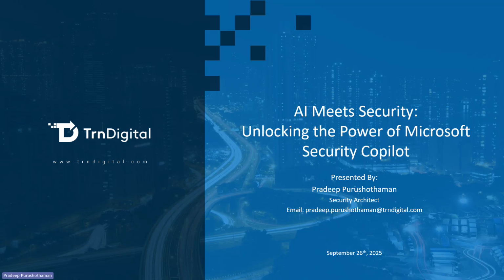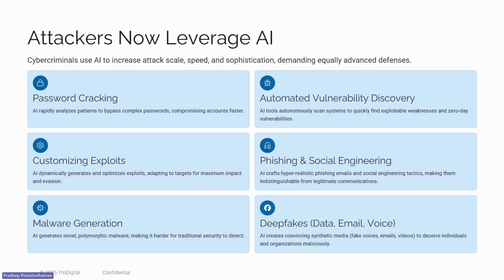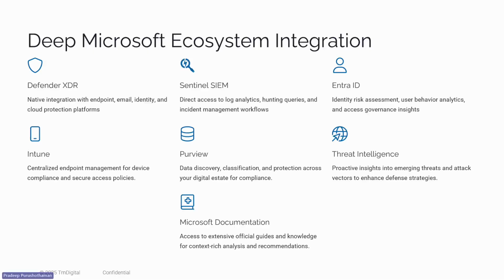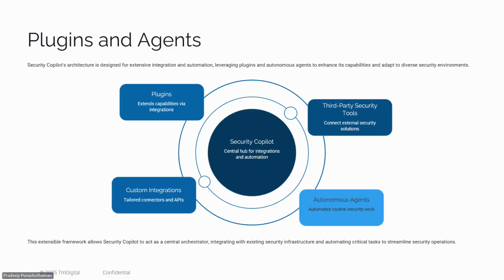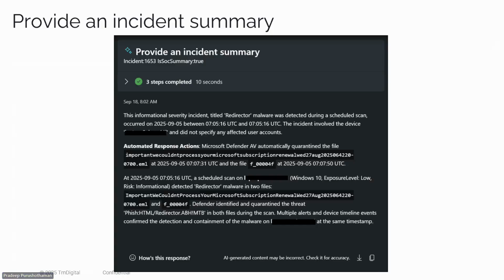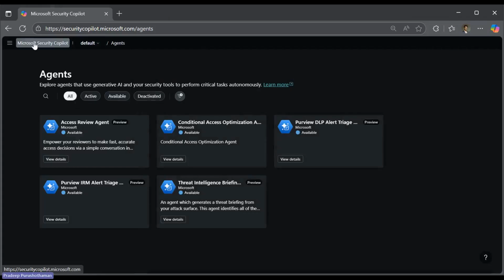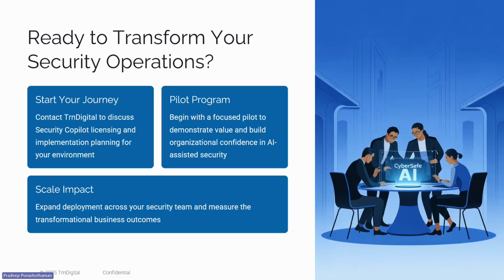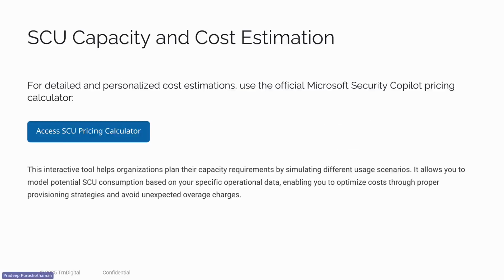AI Meets Security: Unlocking the Power of Microsoft Security Copilot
AI is reshaping cybersecurity—and Microsoft Security Copilot sits at the center of this transformation.

In this seminar, we explore how AI meets security to help organizations detect threats faster, respond smarter, and reduce analyst fatigue using Microsoft Security Copilot. We break down how Copilot integrates with Microsoft’s security ecosystem to turn complex signals into actionable insights—at machine speed, with human oversight.

You’ll learn:
-What Microsoft Security Copilot is and how it works
-How AI enhances threat detection, investigation, and response
-Real-world security use cases across Microsoft Defender, Sentinel, and

Purview
-How to operationalize Security Copilot safely with governance and controls
-What IT and security leaders should consider before adopting AI-driven security

This session is designed for CISOs, IT leaders, security architects, SOC teams, and compliance professionals looking to understand how AI can strengthen security operations without increasing risk.

If you’re evaluating AI-powered security or planning your 2026 security roadmap, this seminar provides practical insights to help you move from experimentation to real operational value.

Security & IT Leaders
SOC Analysts & Security Architects
Compliance & Risk Teams

🔔 About TRN Digital
TRN Digital helps organizations design, govern, and scale secure Microsoft environments across Azure, Microsoft 365, and the Microsoft Security stack—aligning AI, security, and compliance with real business outcomes.